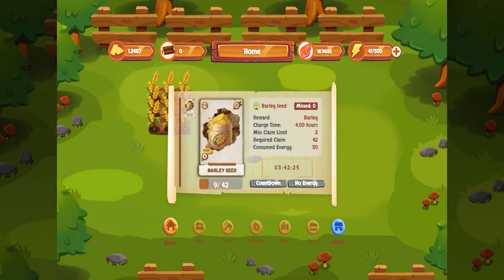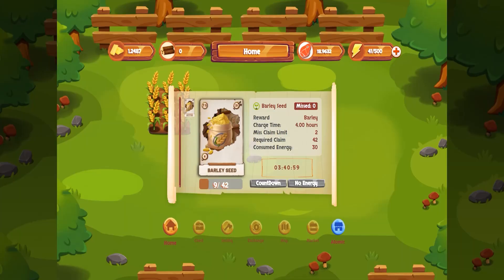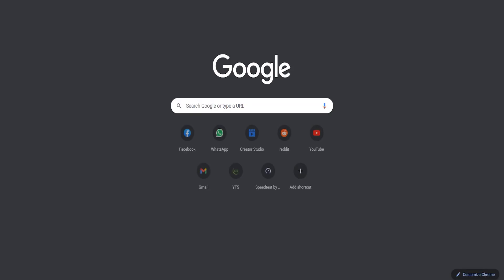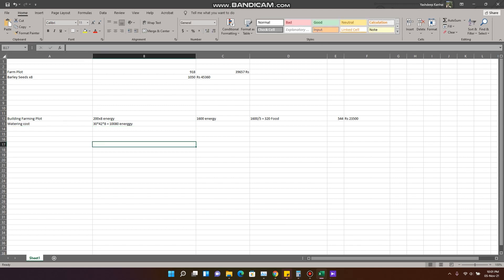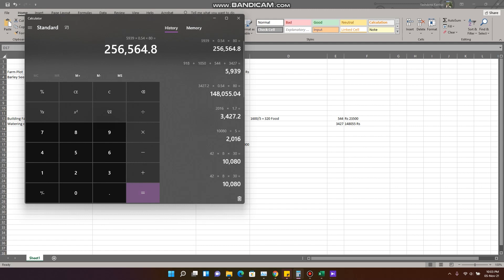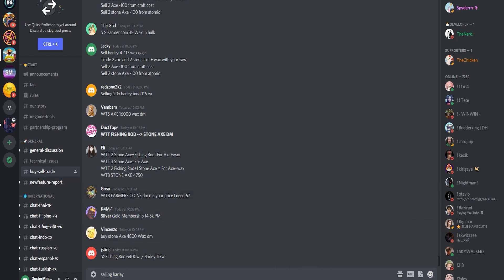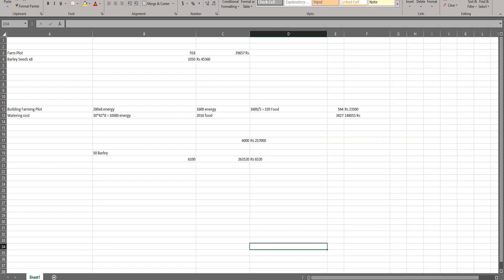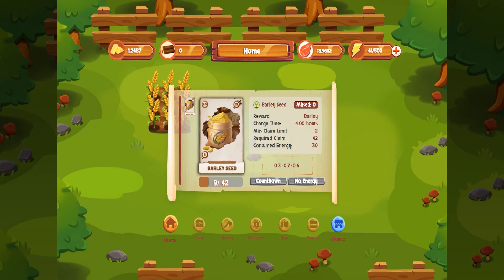Farmer's World: Barley Farm and Return on Investment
In the video I have calculated the minimum return you'd get from a barley farm
but if you take the avg. of barley it would of 7 x 8 = 56 barley (since you get a random amt from 6-8 barley)
which is 56 barley x 122 wax = 6832 wax
which is  Rs 295142
so you'd have a profit of Rs 38142

If you have any questions write below. I will not answer them.